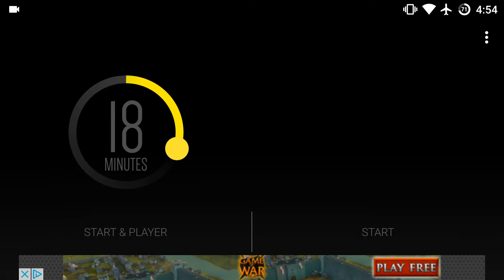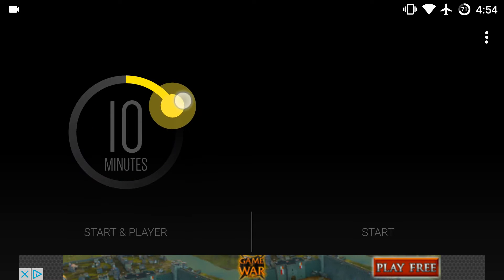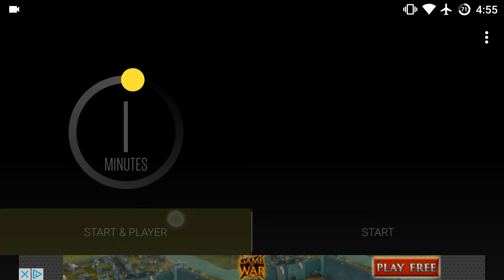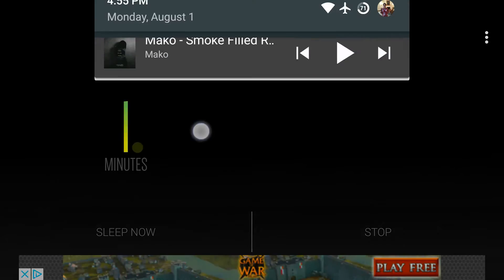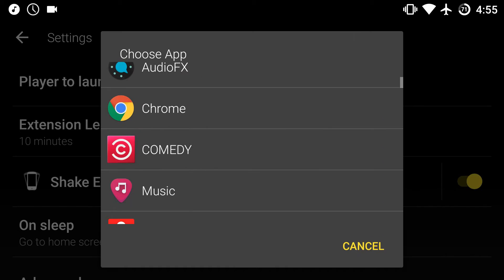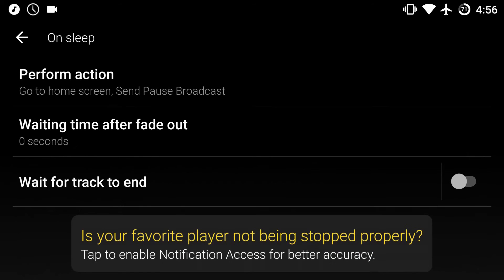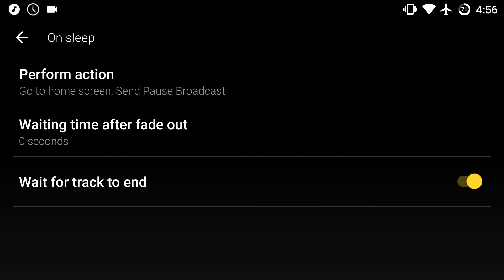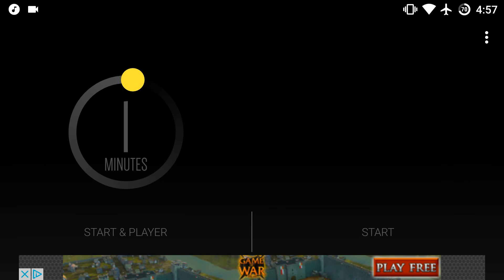Sleep Timer Review - Turn Music Off Automatically on Android!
The Sleep Timer app on Android is a great way to listen to music until you fall asleep! In this video, I take a look at it and its advanced settings. It's perfect to set a timer for music and then the app automatically pauses your music after a while.